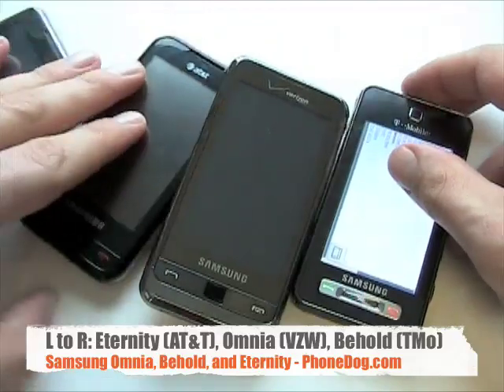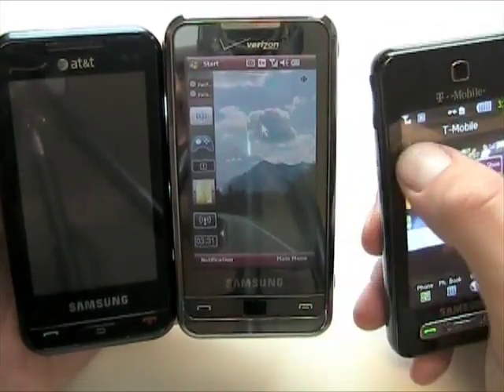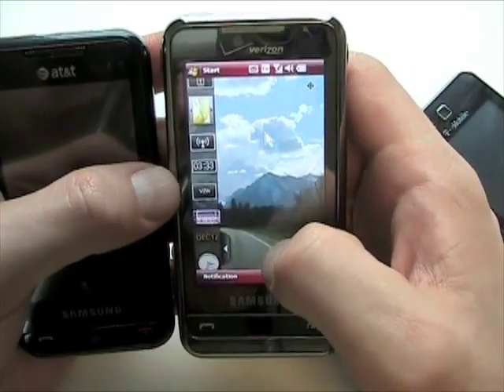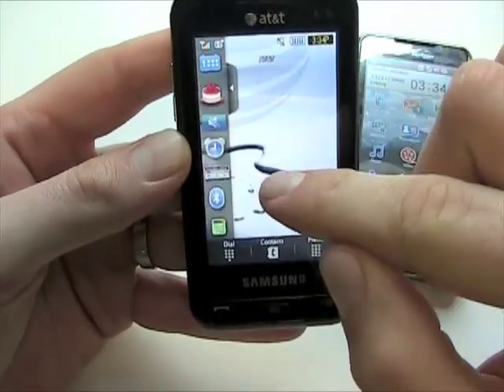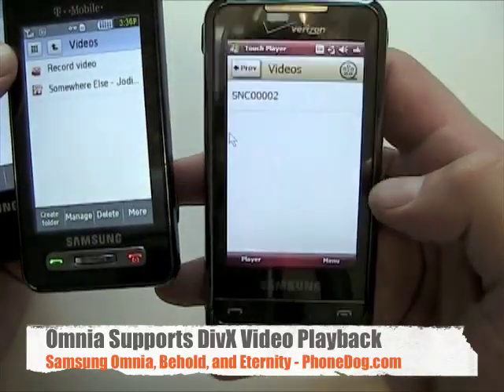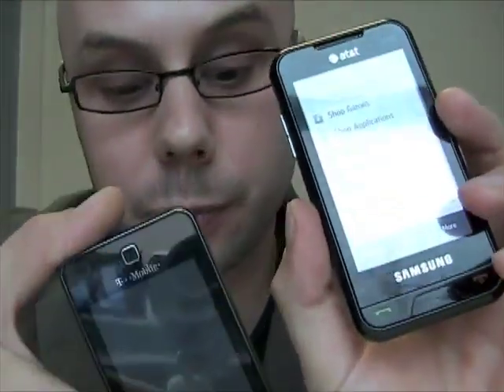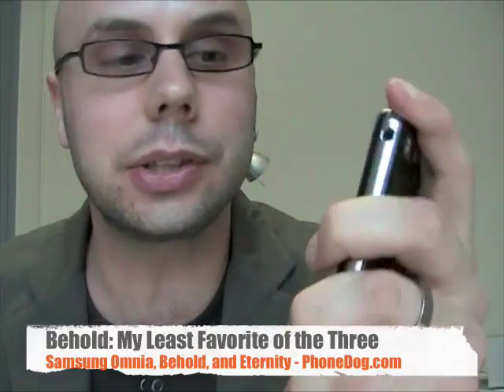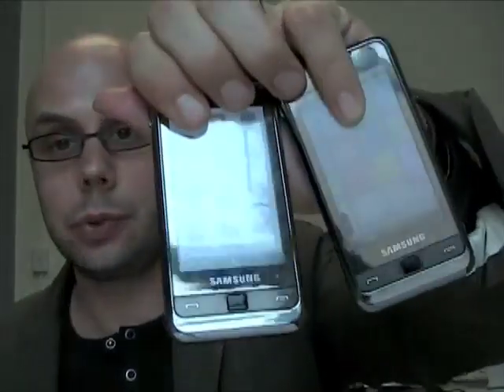Samsung TouchWiz Phones - Omnia, Eternity, Behold, Pt 3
Hands-on and in-depth with Samsung's new line of TouchWiz phones. Noah goes in-depth with the Omnia (GSM and Verizon versions), Eternity (AT&T), and Behold (T-Mobile). Check out what makes TouchWiz tick on this new breed of all-touch devices.

More on Behold @ for all the latest cell phone news, reviews, and more.